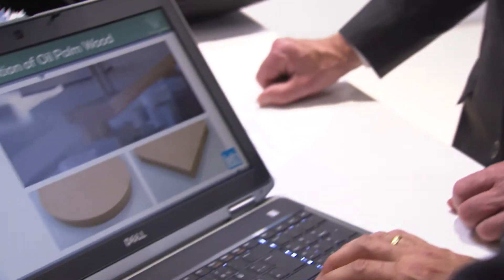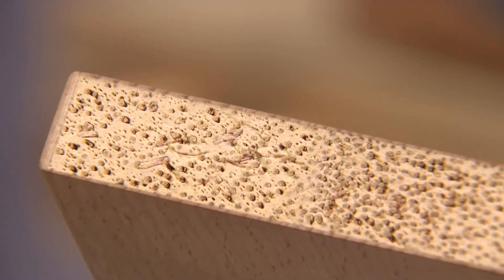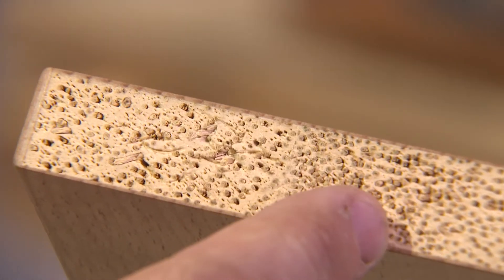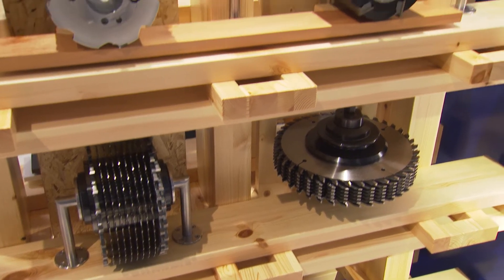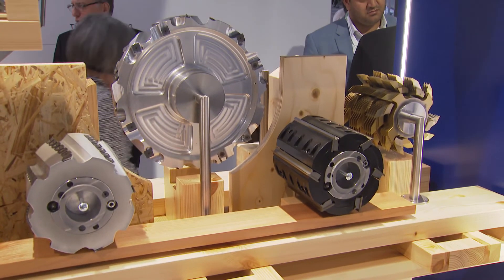LIGNA 2017: "PalmwoodNet" - Sustainable use of oil palm wood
"PalmwoodNet" presents itself at LIGNA 2017. The network wants to use oil palm wood sustainably. To do so, the project partners Jowat, Leitz, Minda, Möhringer and Palmwood R+D share their expertise. They now cover the entire value chain and can thus work and process oil palm wood.
In interview:
Prof. Dr. Arno Frühwald - Palmwood R+D
Dr. Stefan Möhringer - Managing Director Möhringer
Andreas Kisselbach - Head of Research and Development Leitz
Dr. Hubertus Zeddies - Technical Director MINDA
Dr. Hartmut Henneken - Head of Research Services Jowat